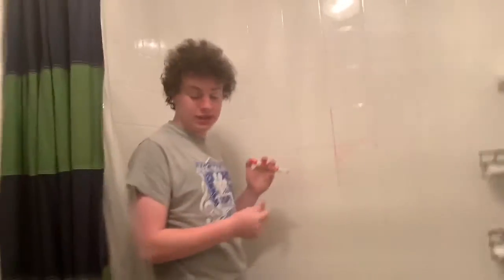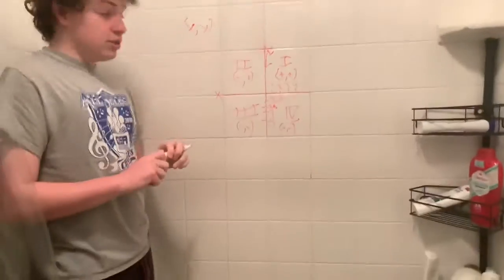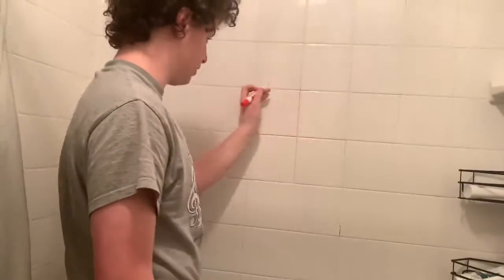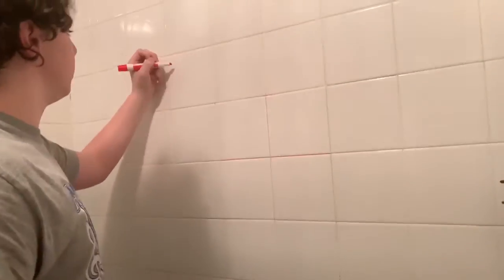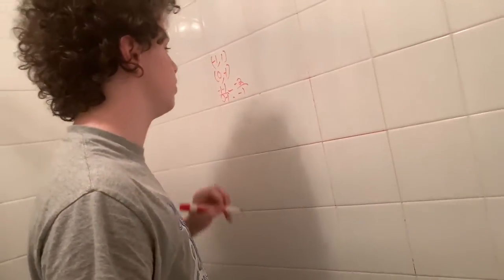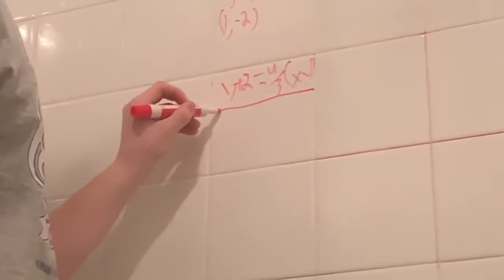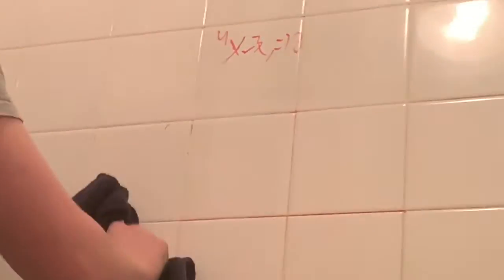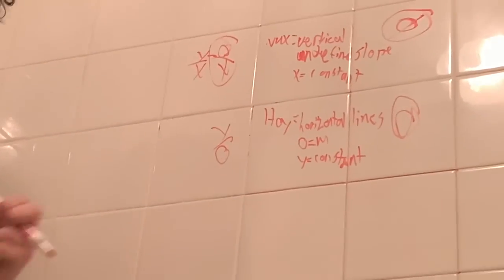Chapter 10 math project